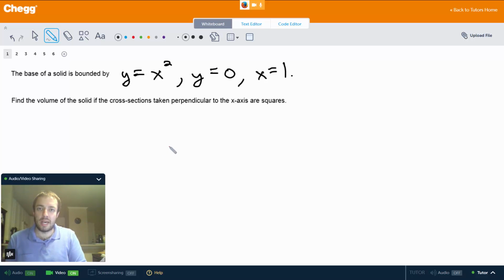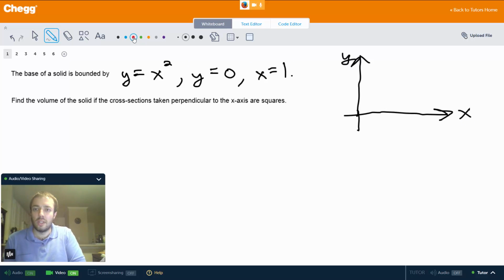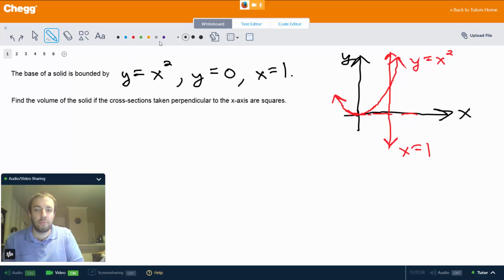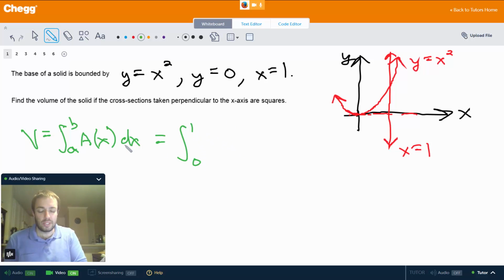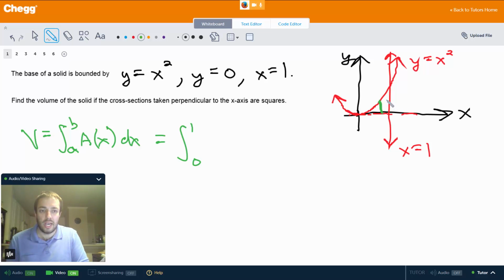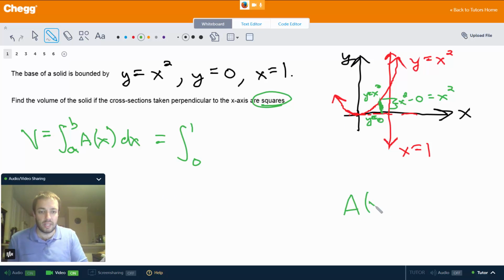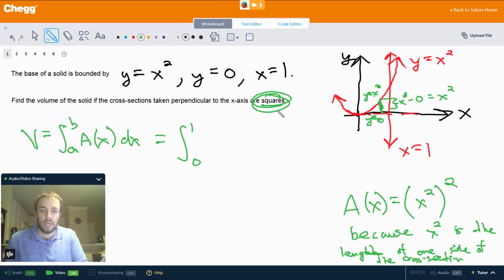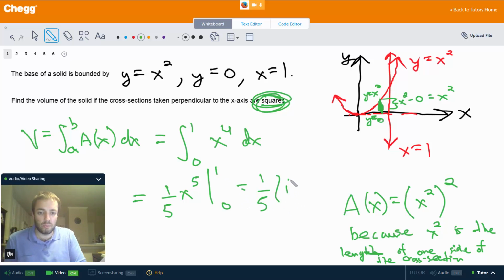Volumes by Cross-Sectional Area | Calculus | Chegg Tutors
Definite integrals have many applications. One application is to find the volumes of solid objects. There are a few techniques depending on what type of solid object we have. When we calculate volumes by cross-sectional areas, the idea is to get a function that describes the area of an arbitrary cross-section of the solid. Then we integrate this function over the length of the solid.

Learn about Calculus terms like Volumes by Cross-Sectional Area on Chegg Tutors. Work with live, online Calculus tutors like Chris W. who can help you at any moment, whether at 2pm or 2am.